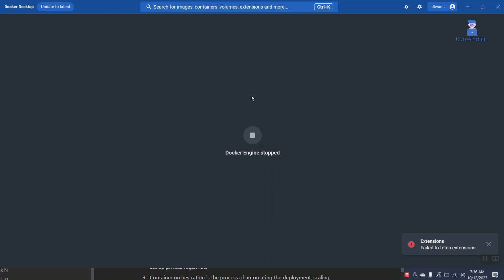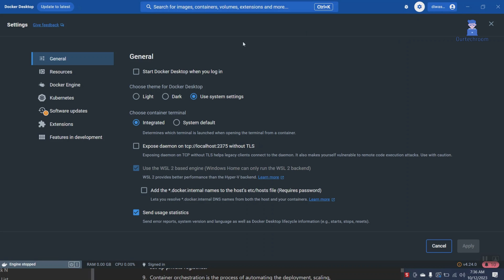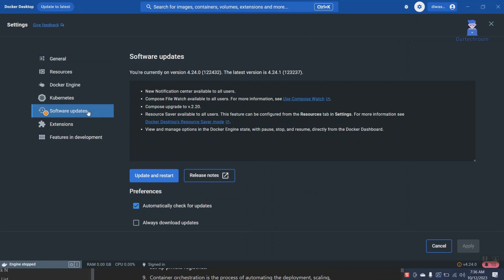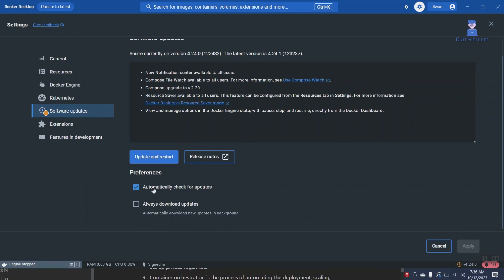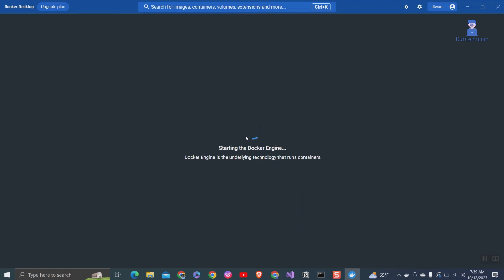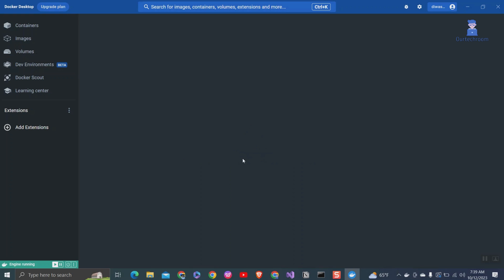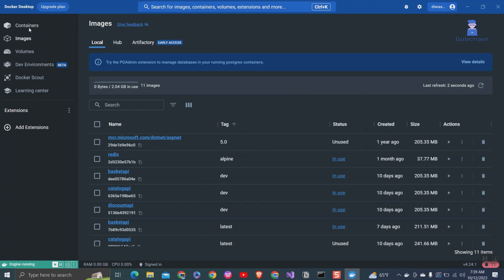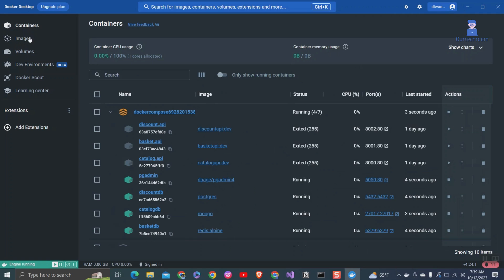Docker Stopped and Extension Issues? Here's How to Fix Them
In this video I will explain you how to fixed docker stopped and extension issue .